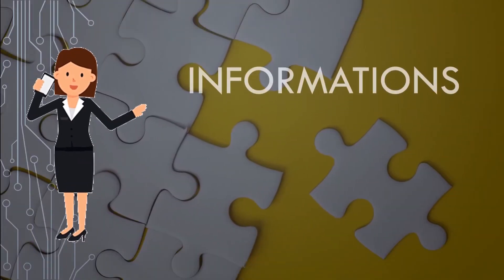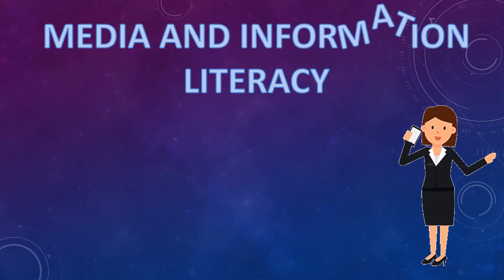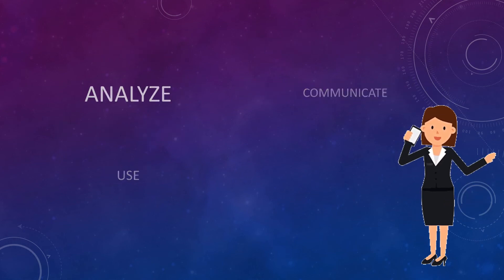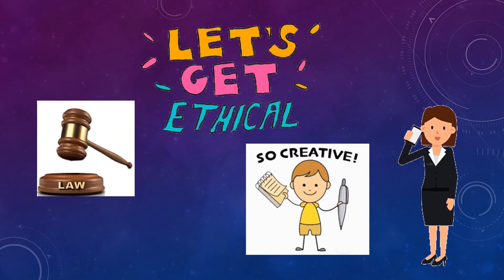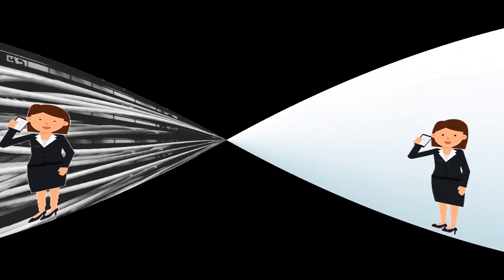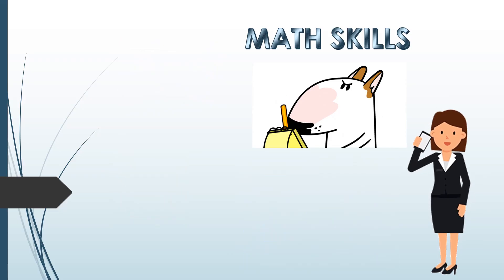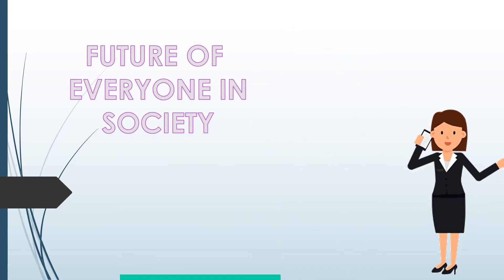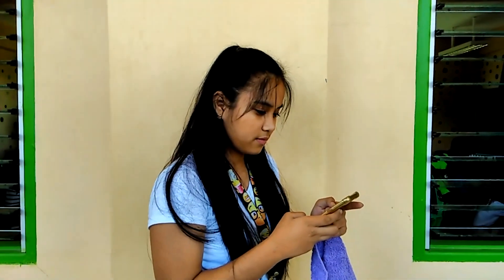Media and Information Literacy Infomercial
*Some informations are derived from the internet*